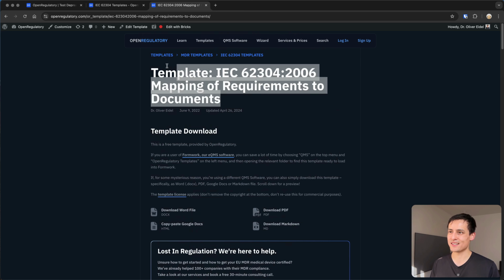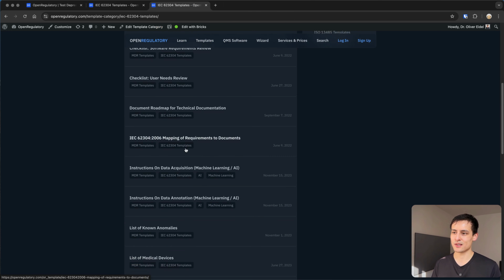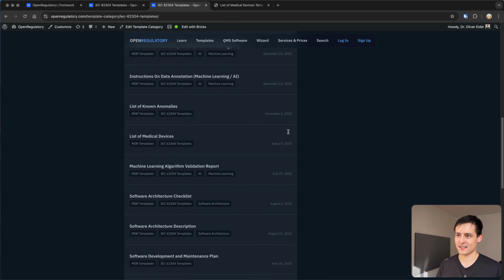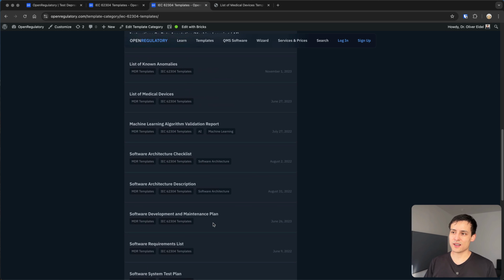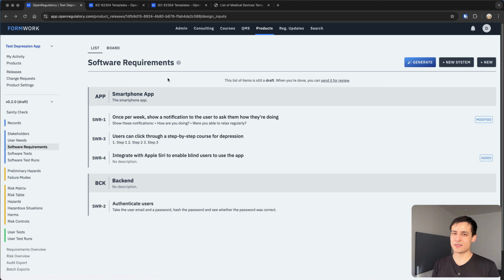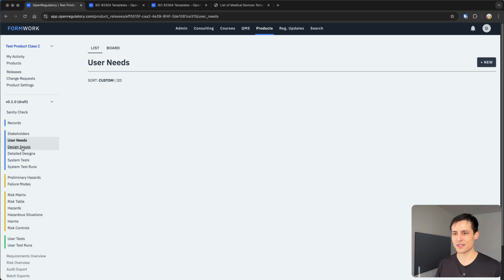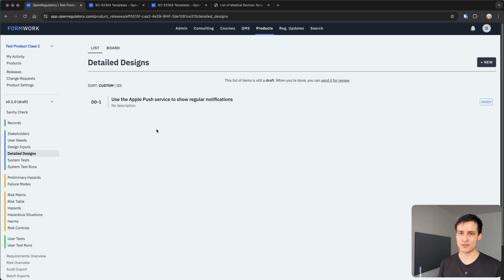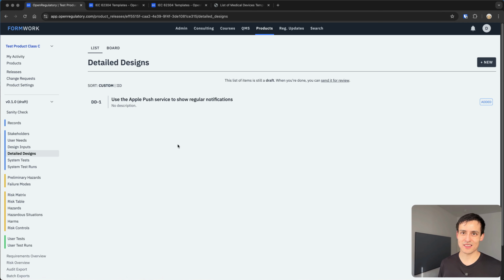Jira / GitHub Integration, Machine Learning Docs, Known Anomalies (Finishing IEC 62304 Compliance)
00:00 Going through the mapping table
02:30 Machine learning templates
03:33 List of known anomalies
05:20 SOP Change Management, SOP Deployment, SOP Problem Resolution
07:17 Jira / GitHub Integration
10:36 Hardware devices & detailed design
16:40 End of the IEC 62304 course!

This is the final video of our free IEC 62304 course. Mad props for watching this far without falling asleep! In this video, I'm wrapping up with some missing bits and pieces and commonly asked questions, most importantly whether to integrate your eQMS with Jira and GitHub.

The software I'm using in the video is Formwork, our eQMS software.